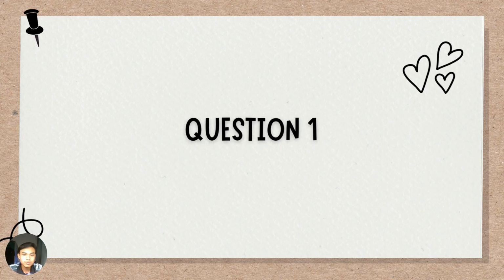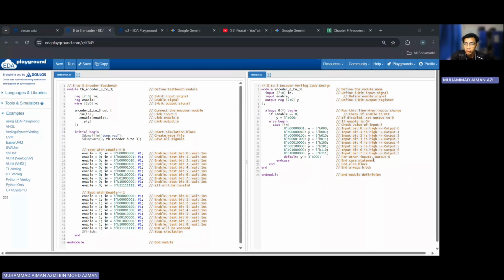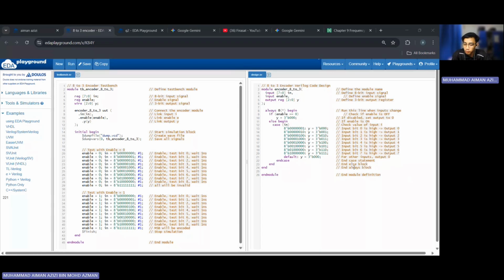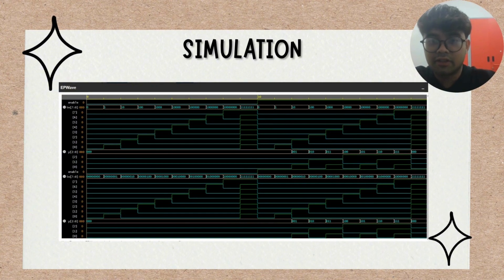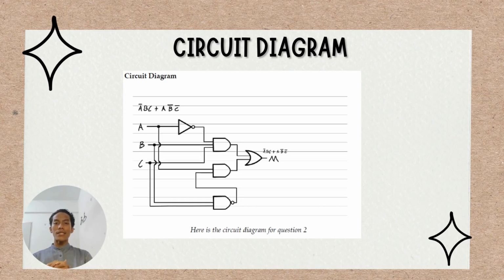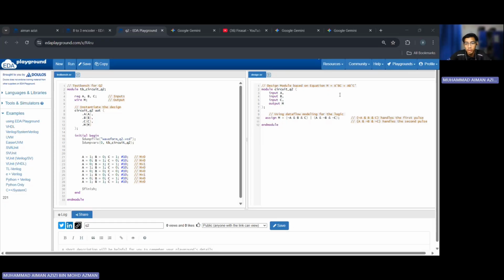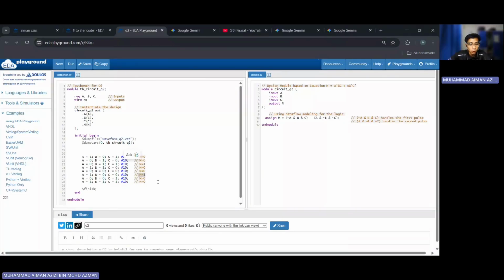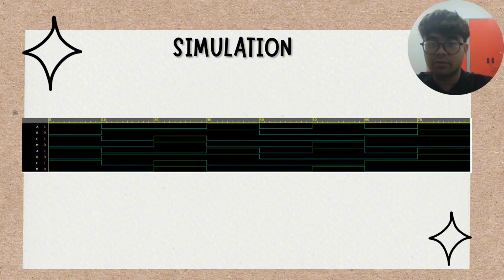ASSIGNMENT BERN2413 DIGITAL SYSTEM 2025/2026